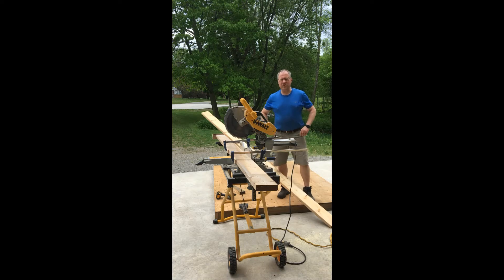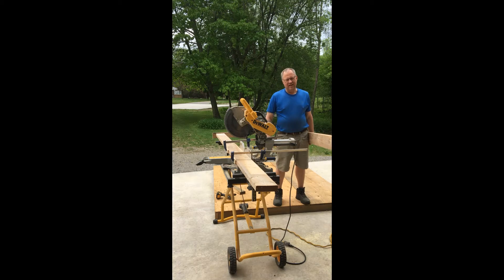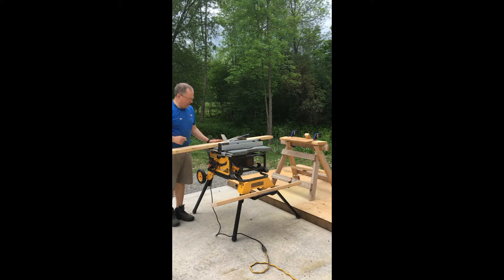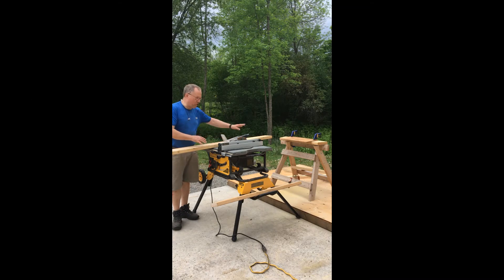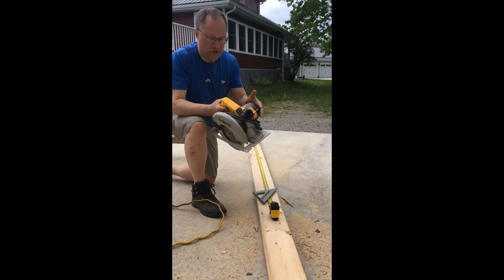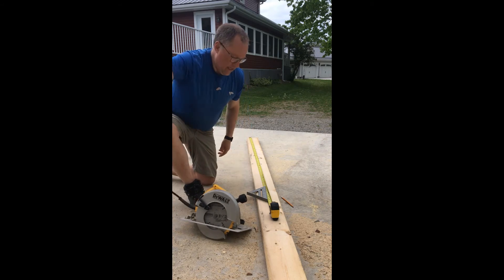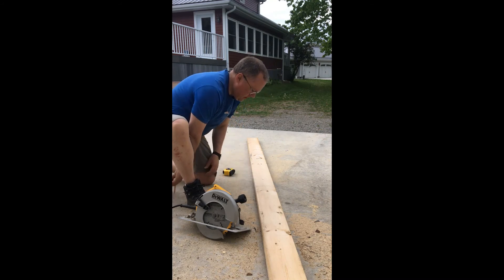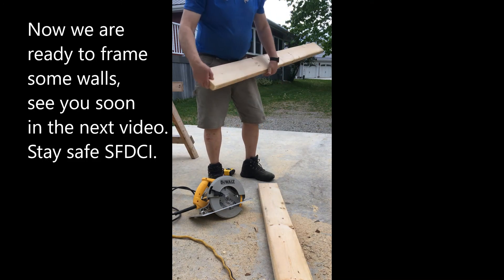Preparing lumber for the walls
In this video, I discus how I go about preparing the lumber for the wall framing process.